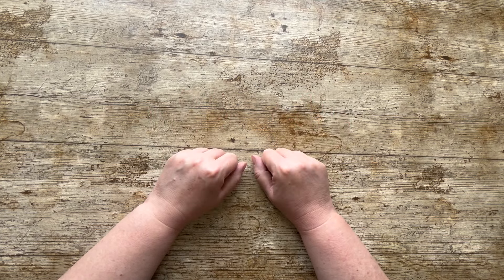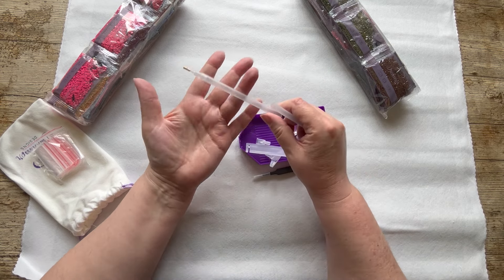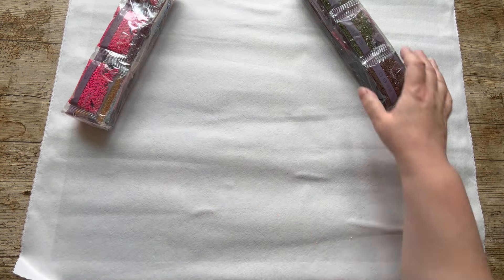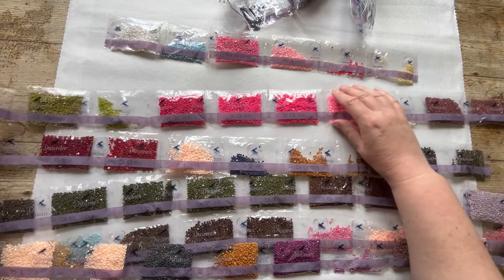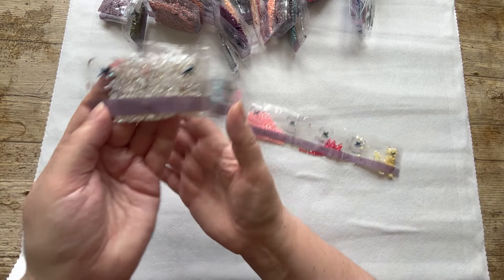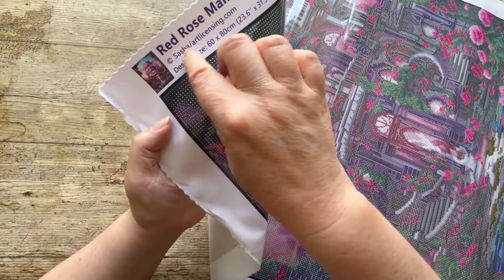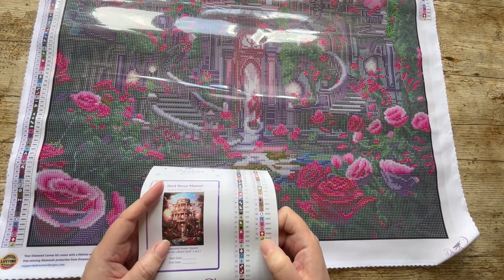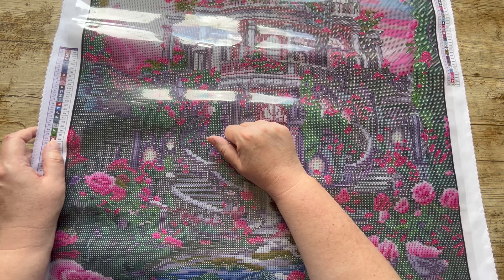Dreamer Designs Diamond Painting Unboxing | Red Rose Manor by Sasha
Unboxing Dreamer Designs Red Rose Manor by Sasha. This is a Square Drill Diamond Painting with 6 AB's.

IMPORTANT: This is a Diamond Painting Channel and my videos are NOT aimed at, or intended for children.

I have a $10 Discount off your FIRST purchase with Dreamer Designs

0:00 - Diamond Painting Unboxing
1:56 - Toolkit
3:49 - Sticker Sheet
4:44 - The Diamond Drills
10:03 - Canvas Reveal
11:19 - Drill Field
13:17 - AB Placement